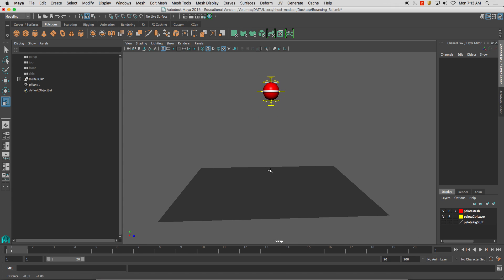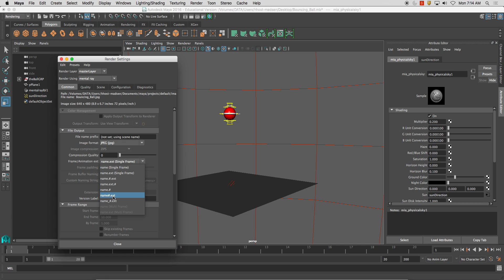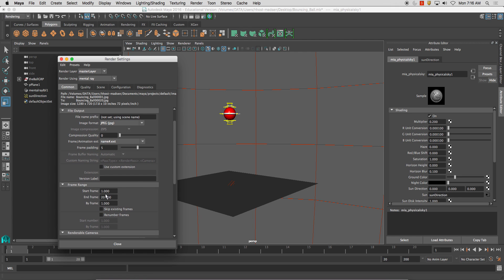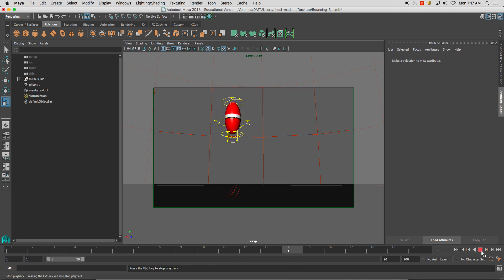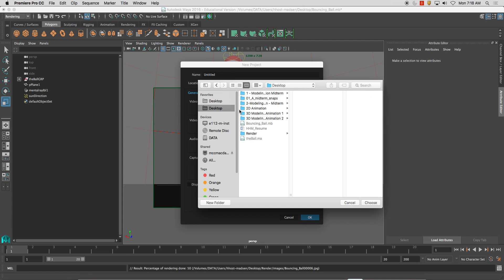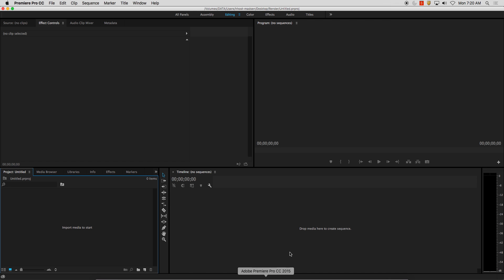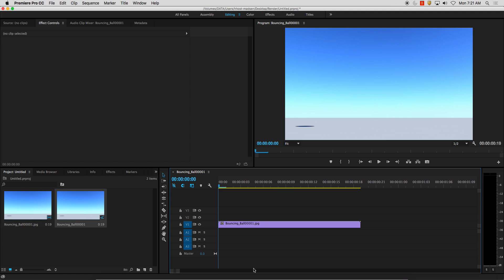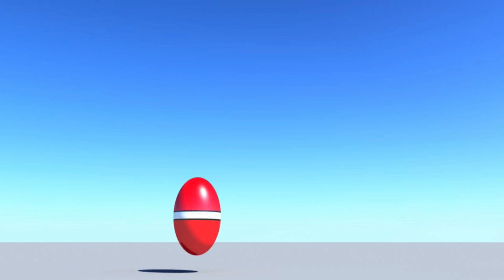Exporting Rendered Animation from Maya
This covers how to export an image sequece out of Maya, then import into an editing software (Adobe Premiere), and finally export out as a video file for you to show off your animation.